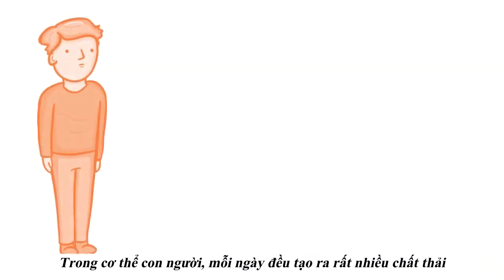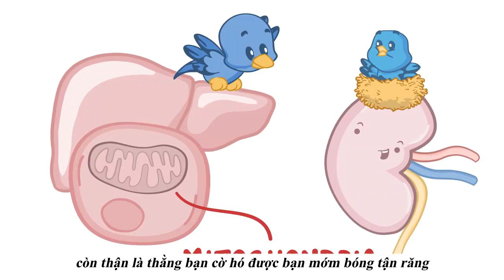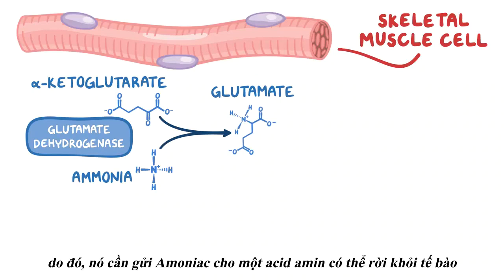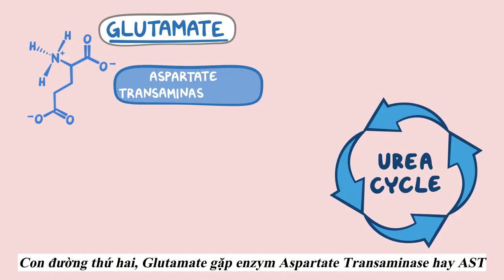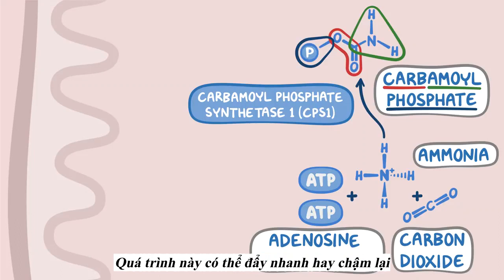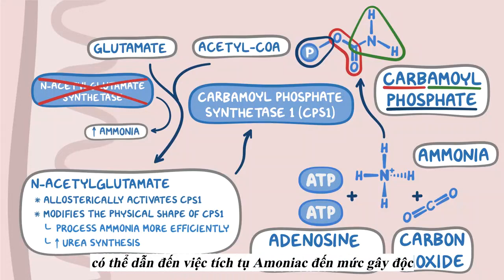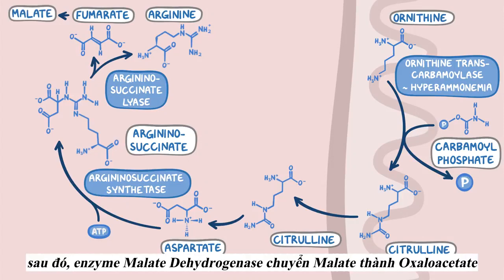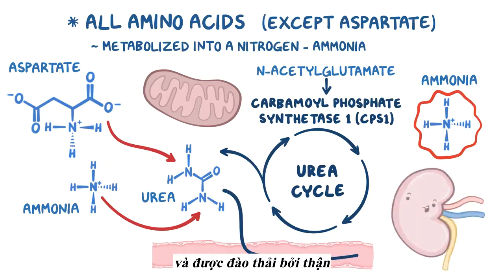Nitro và Chu trình Ure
Video gốc thuộc về Osmosis, được dịch bởi: CVT